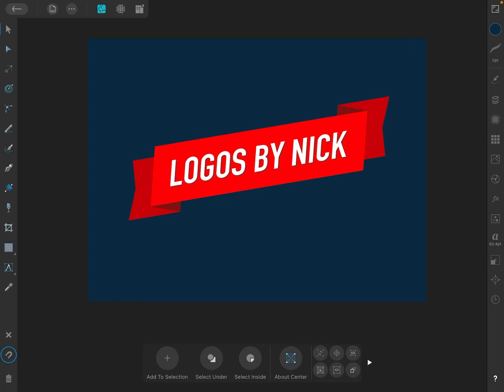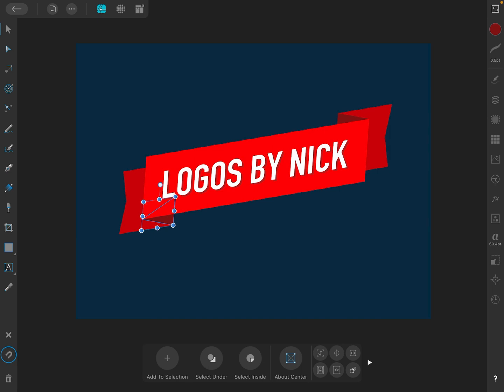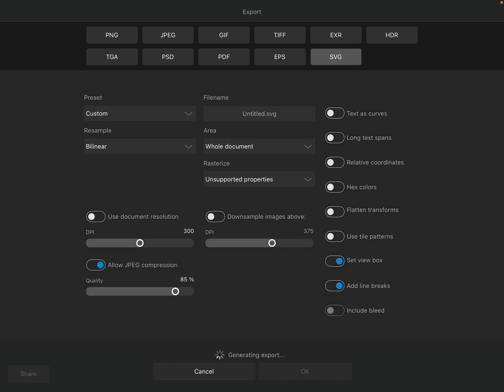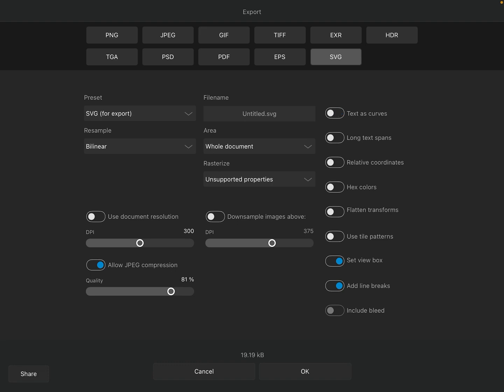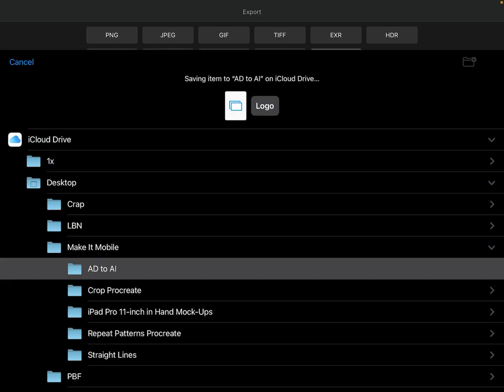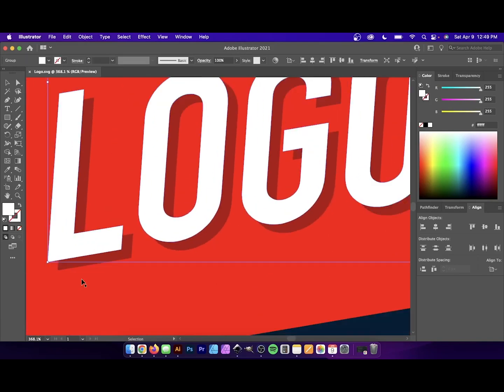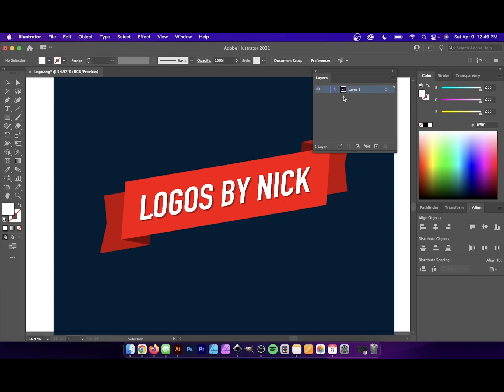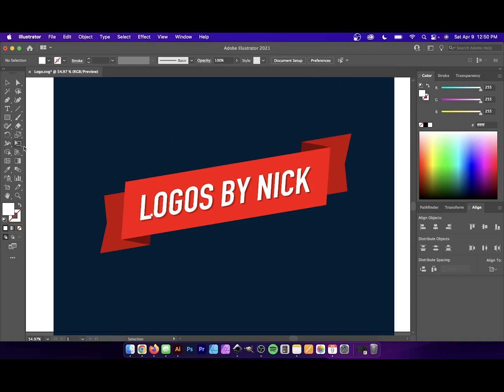Affinity Designer: Export To Illustrator From iPad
In this tutorial we'll be going over how you can use Affinity Designer for the iPad to export your work in a file format that will be usable in Adobe Illustrator for the desktop.

Illustrator's .AI format is a proprietary format of Adobe, you can't export directly to that format from an Affinity product. However, you can export it in a format that is more universally usable in vector design applications -- the .SVG or "scalable vector graphics" format.